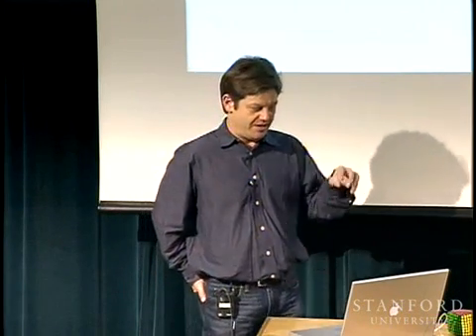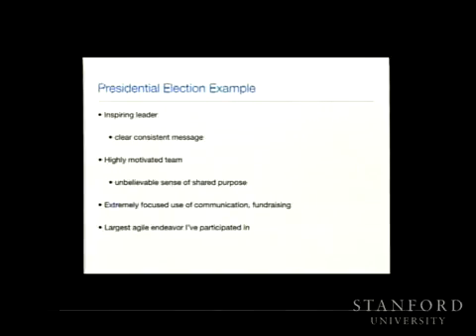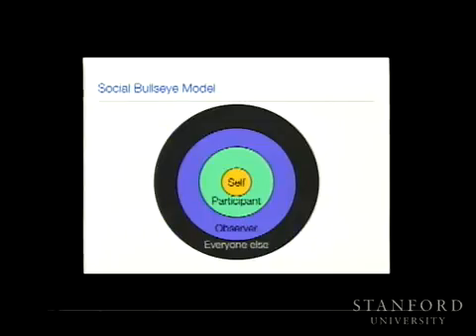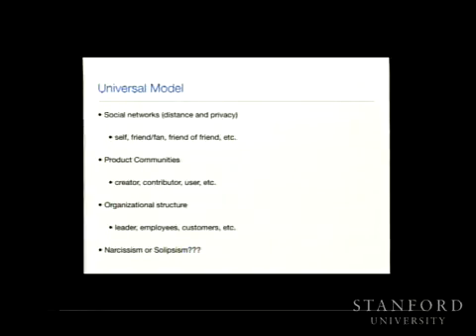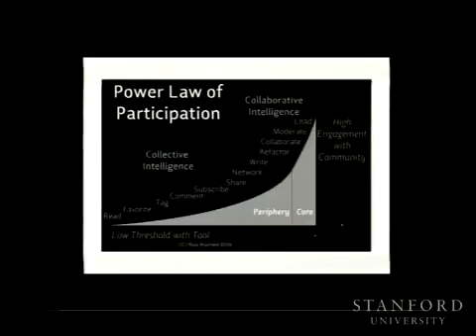Web 2.0 Programming Lecture 4 part4